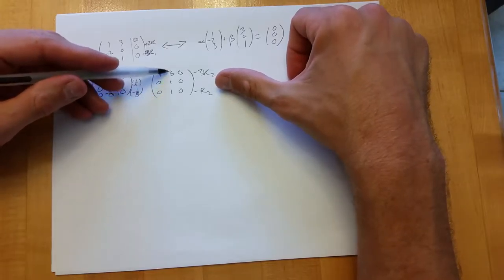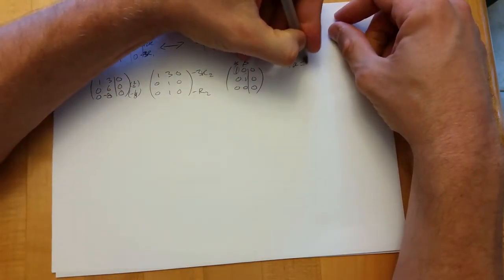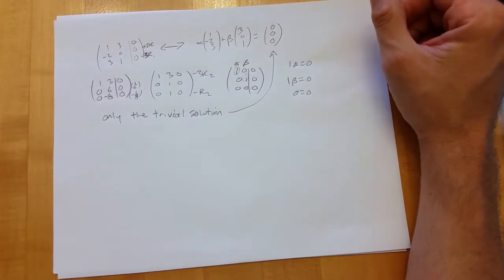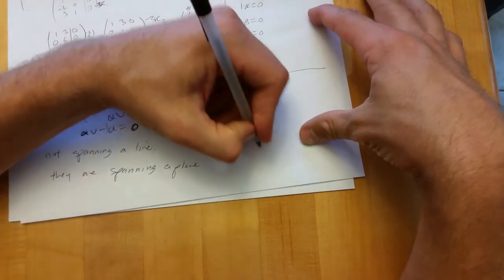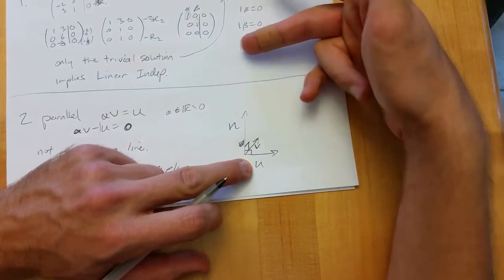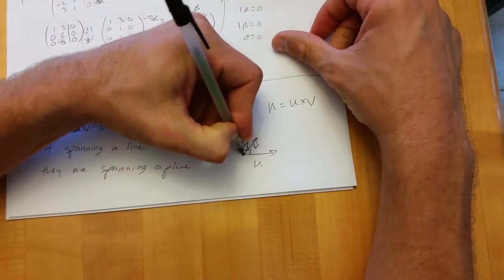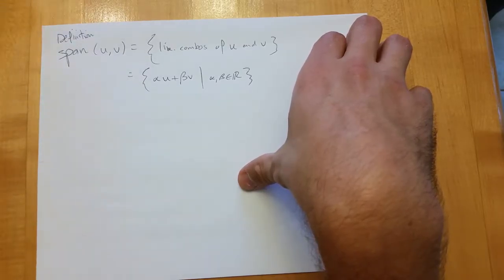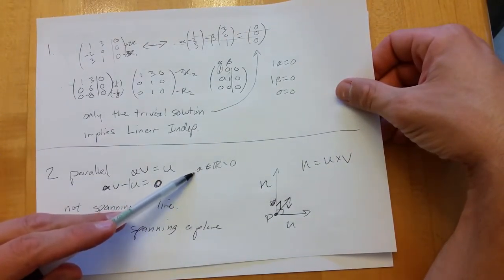Linear Algebra Lesson 20161003 160901